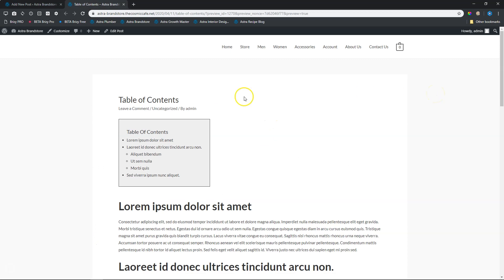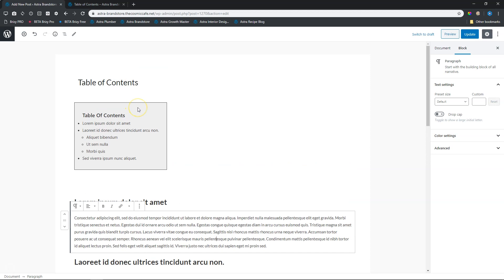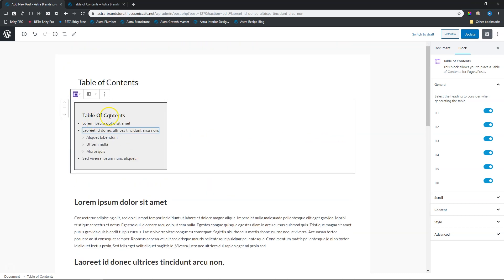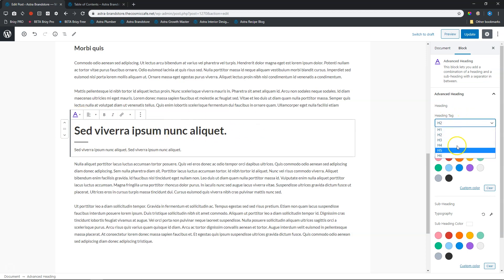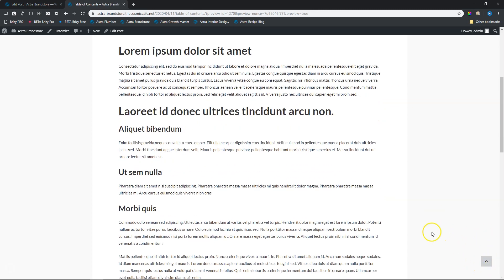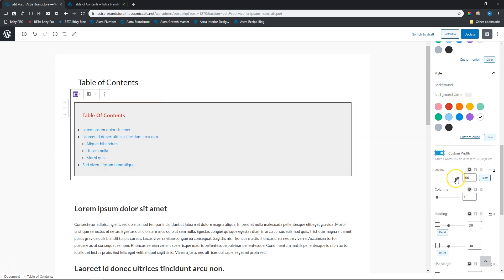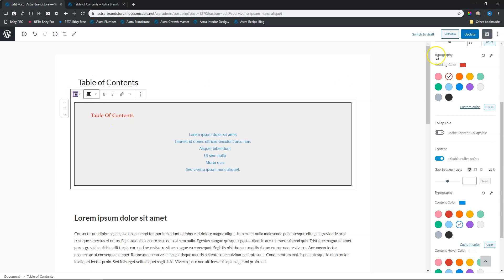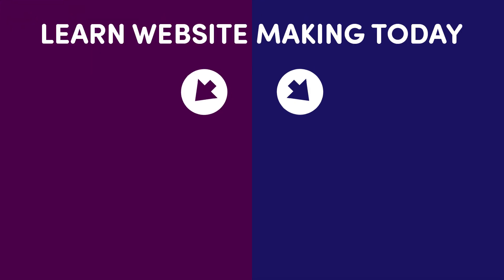Table of Contents | Ultimate Addons for Gutenberg | WORDPRESS | Brainstorm Force Astra 4 ⭐⭐⭐⭐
Love this addon block. Great for long documents, knowledge base posts or academic articles. Simple and useful.